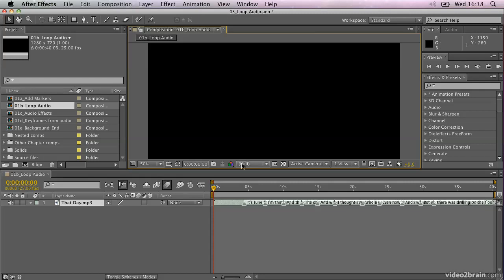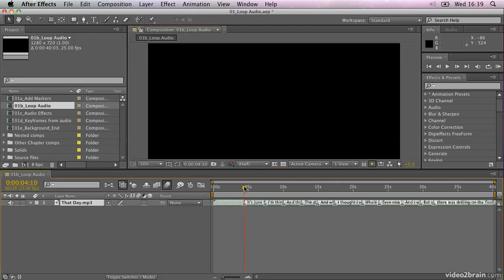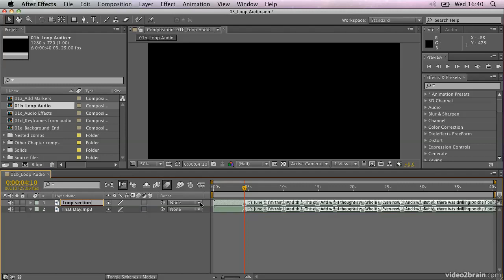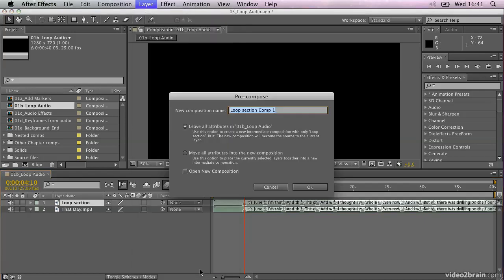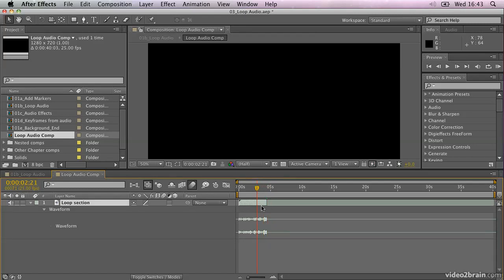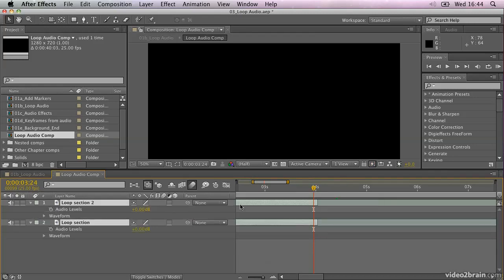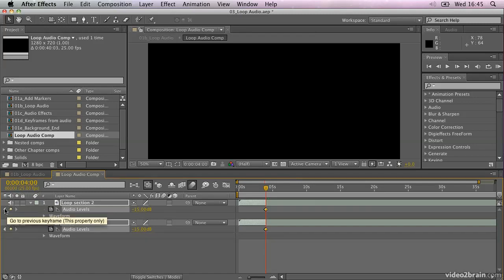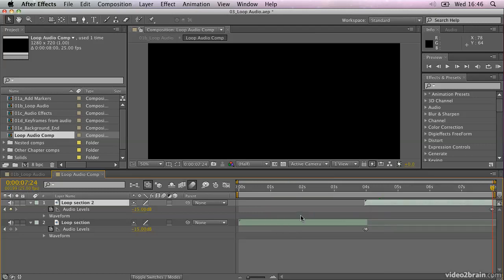Looping Audio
A free movie from my Kinetic Typography with After Effects course;